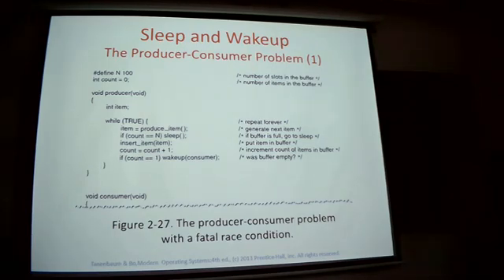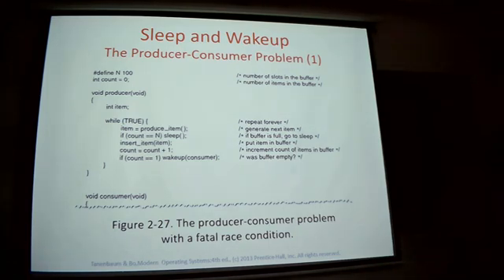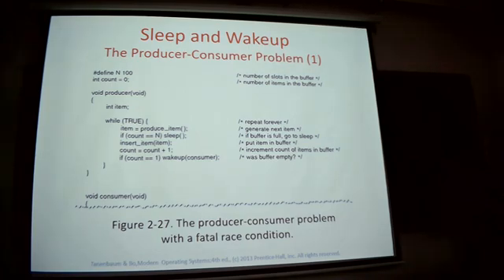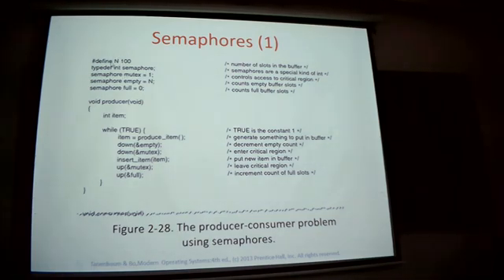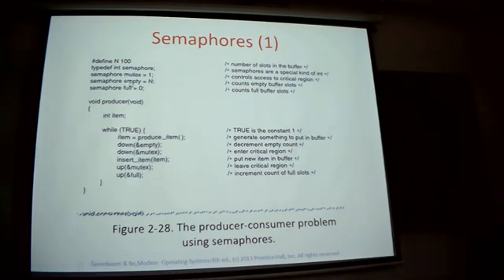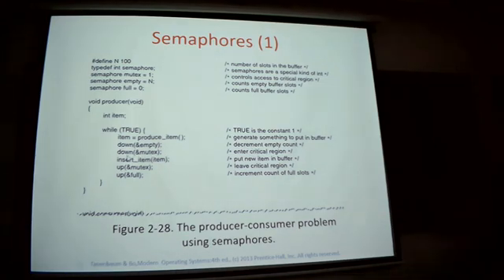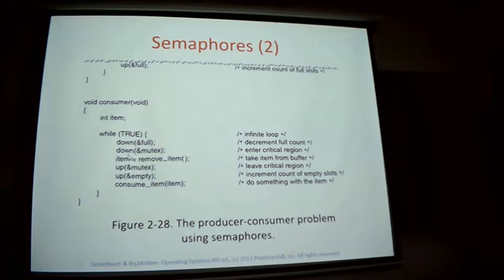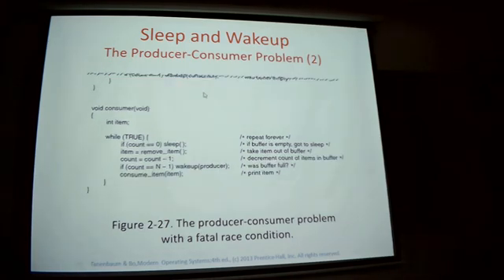Operating System A(2020-10-14) 7Th Class~ Part 2